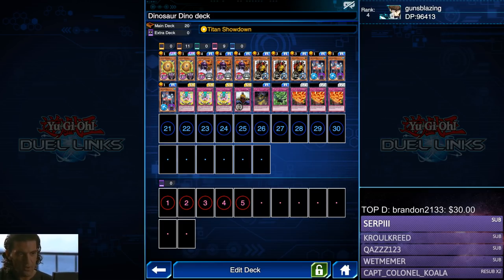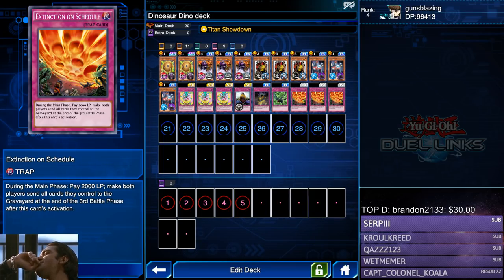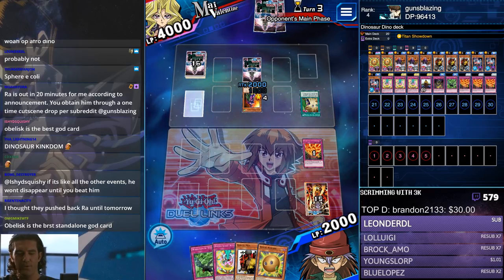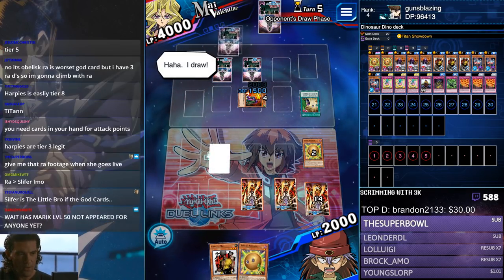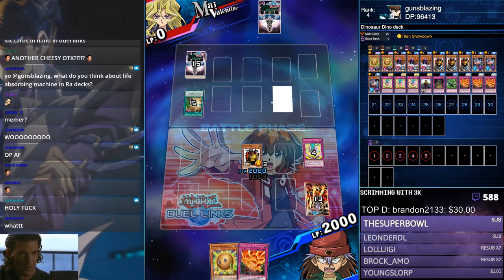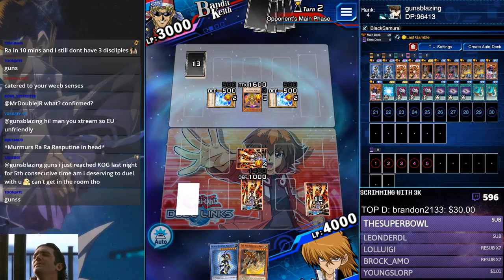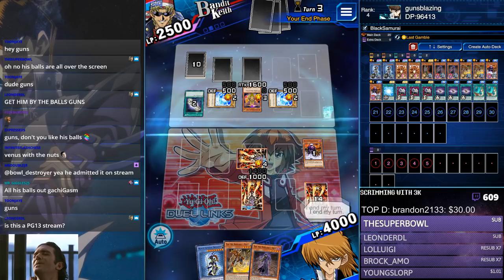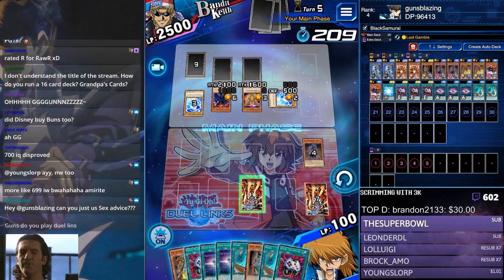Extinction on Schedule BLACK SAITAMA OTK [Yu-Gi-Oh! Duel Links] [POKI LORE]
karate man quickie and POKI LORE continues